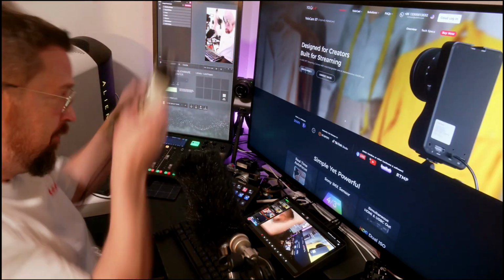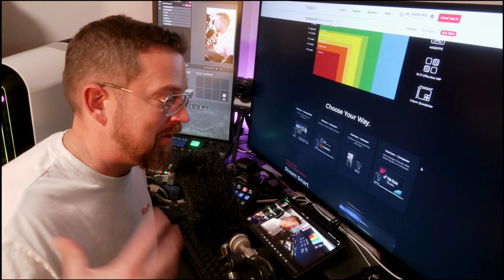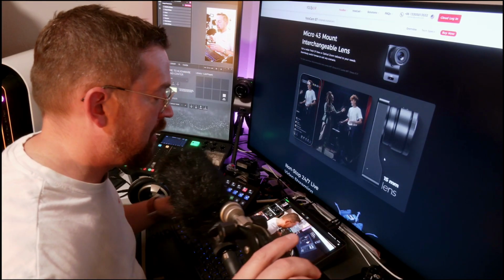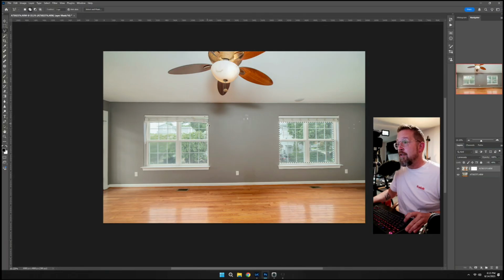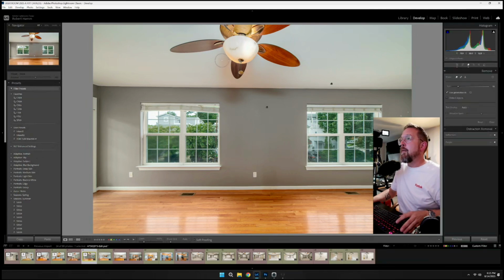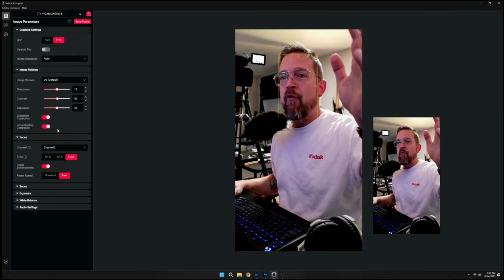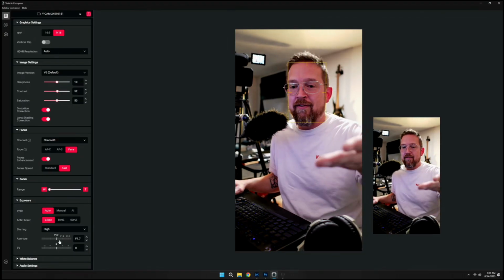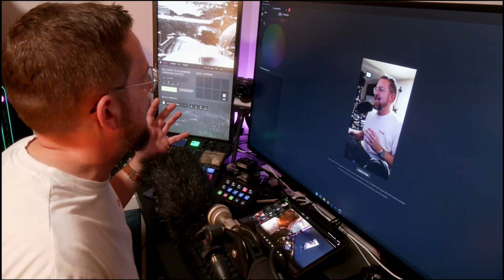YoloCam Tutorial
Please send me a Coffee (or a Beer):) Thank YOU!

Multi-track Recorders
Tascam Model 12
Tascam Portacapture X8
Zoom F1 Mic

Cameras and Live Stream
Panasonic AG-CX350 Camcorder
Panasonic HC-x2000 Camcorder
YoloBox Ultra Live Stream Device

Mic's
Sennheiser e935 Mic
Sennheiser XSWD Wireless Mic Adapters
Holyland Lark Max

Guitars/Amps/Pedals
Beat Buddy
Beat Buddy Mini 2
Fender Player Plus
Fender Tone Master Deluxe Reverb
Headrush MX5
Taylor GTe Acoustic Guitar